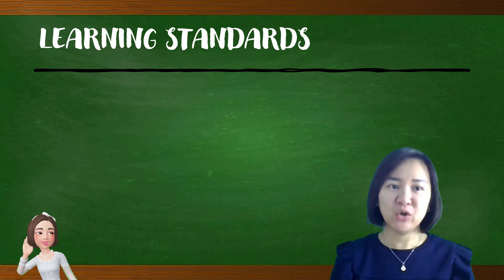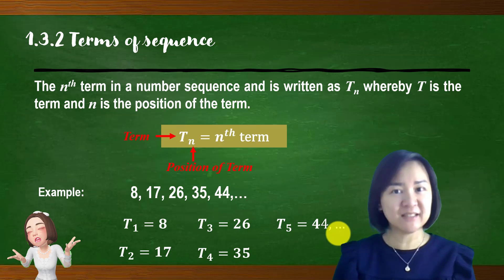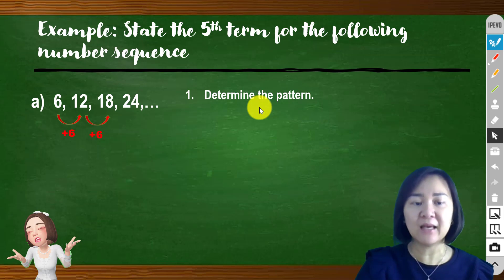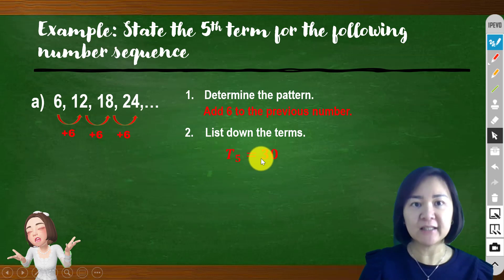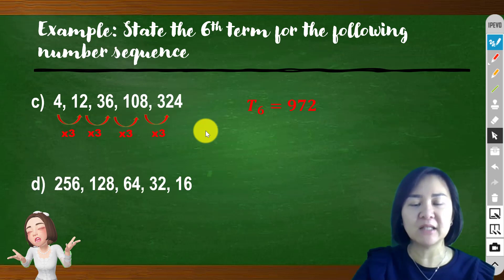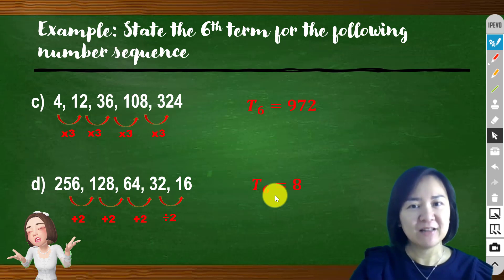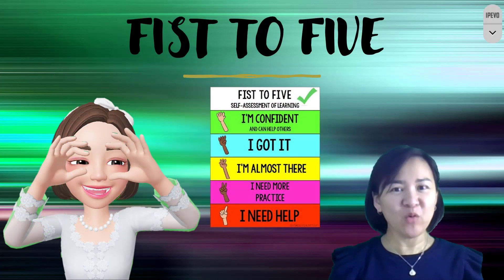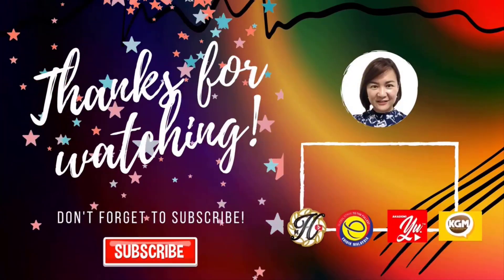1.3 PATTERNS AND SEQUENCES (PART2) | FORM 2 MATHEMATICS KSSM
1.3.2 Terms of Sequence
1.3.3 Solving problems
Quiz Google Form: